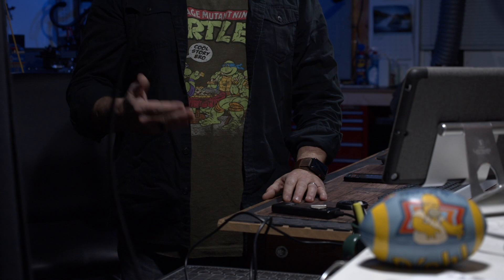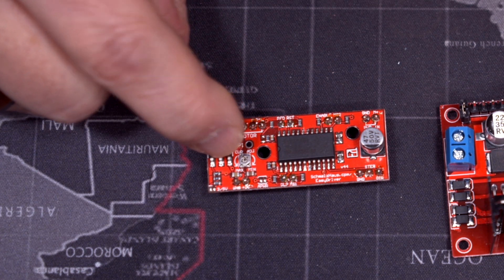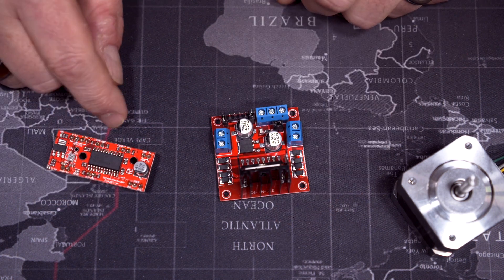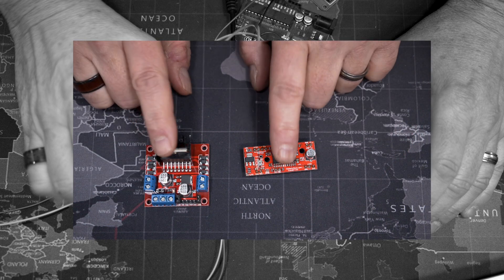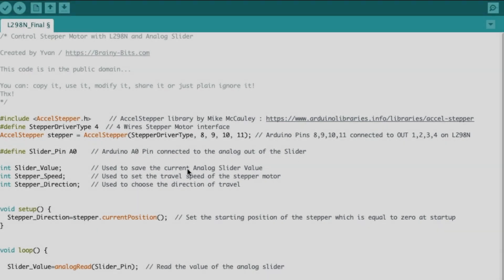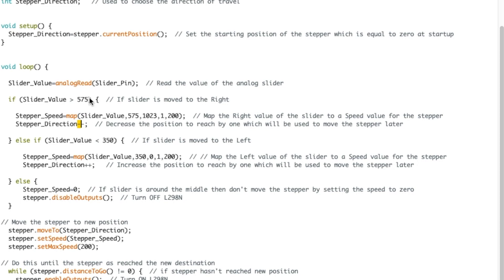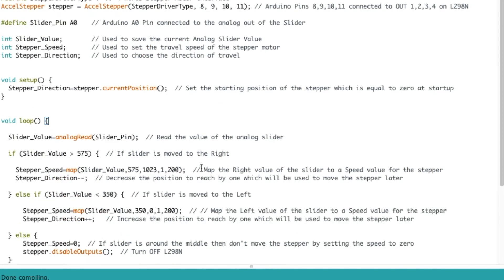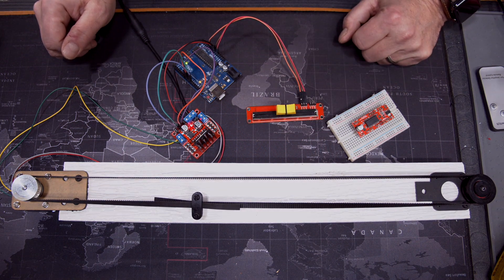The Cheapest way to control a Stepper Motor with an Arduino. But is it any good?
Let’s have a look at the L298N Driver.  It’s cheap and easy to find, but is it any good?  Well it depends…